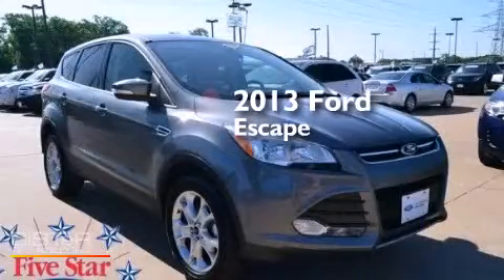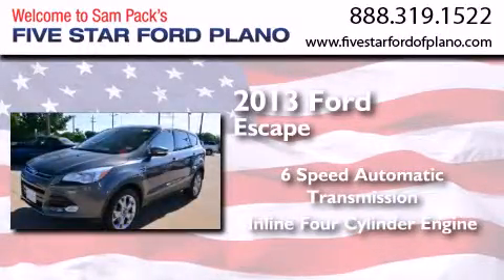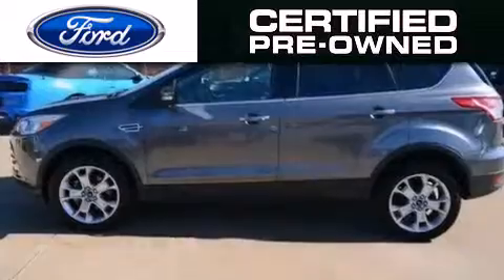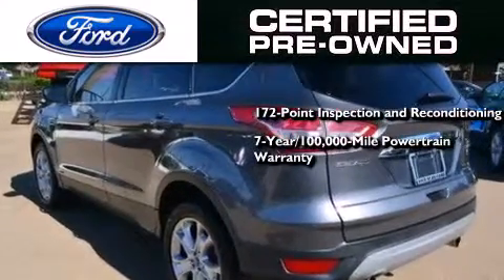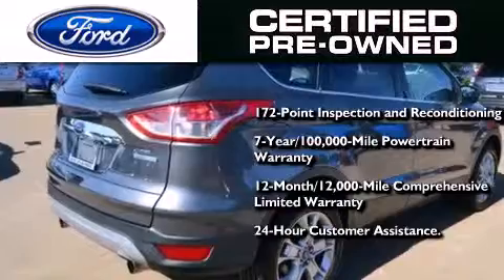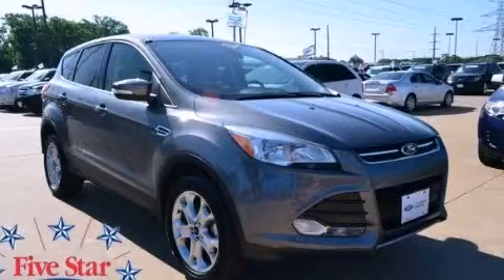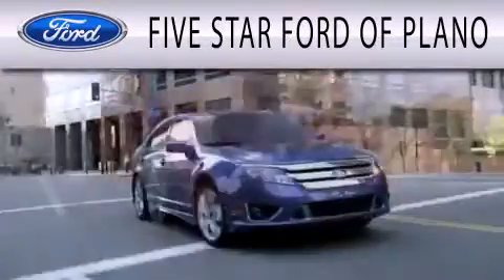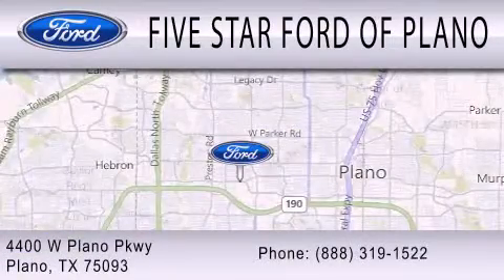2013 Ford Escape Certified Plano Richardson TX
We have been honored to serve the Plano TX area , we promise that your experience at our dealership will exceed your expectations ! Year : 2013 Make : Ford Model : Escape Engine : Turbocharged Gas I4 1.6L/97 Trans . : Automatic Exterior : Sterling Grey Metallic Miles : 20,533 Stock : EUC75259B Five Star Ford Plano 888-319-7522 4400 West Plano Parkway Plano , TX 75093